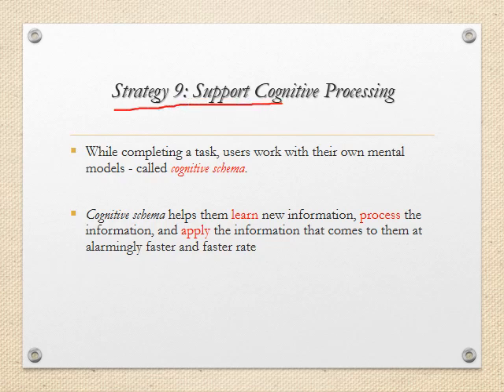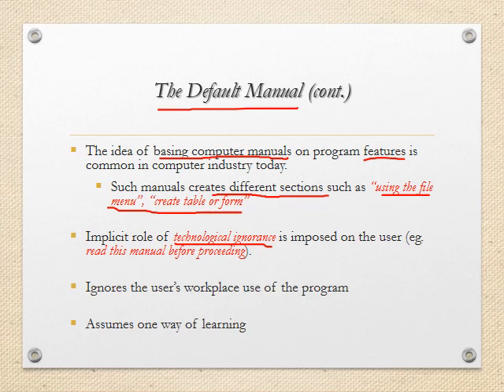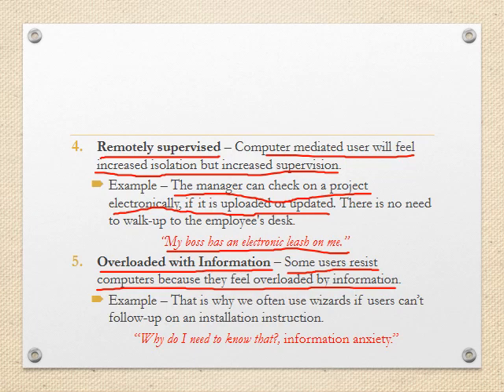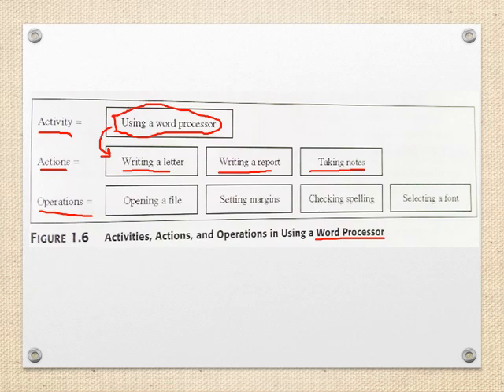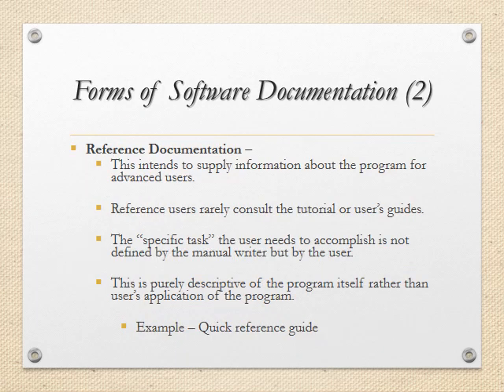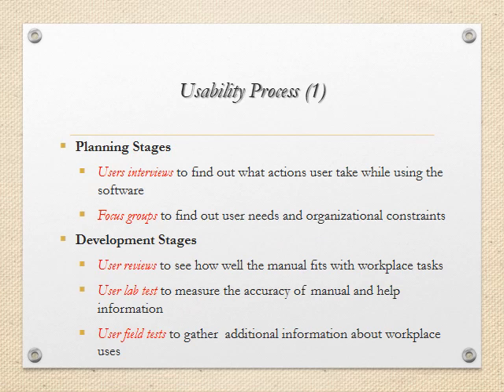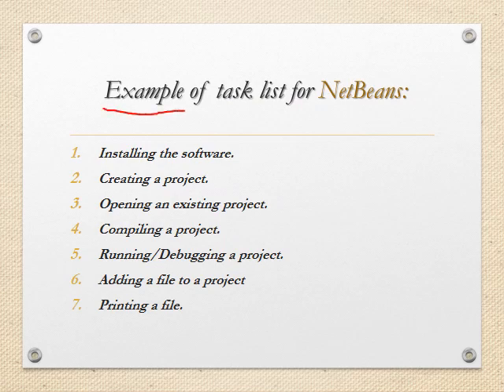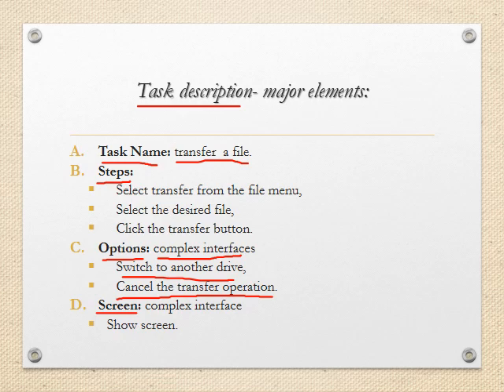Documentation || Chapter 1 – Understanding Task Orientation – Part 2